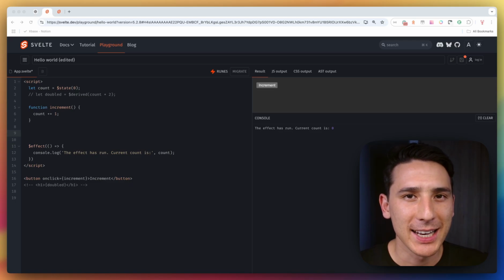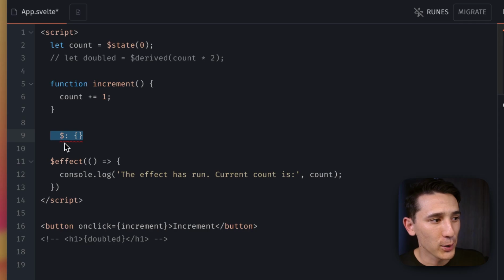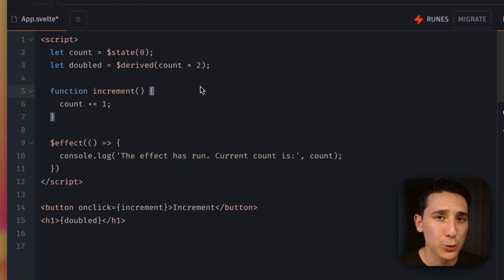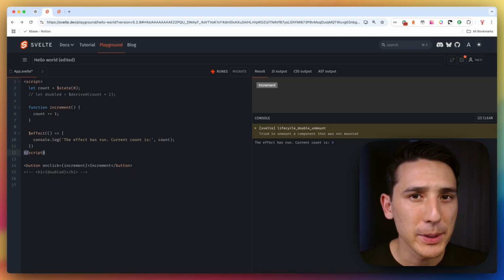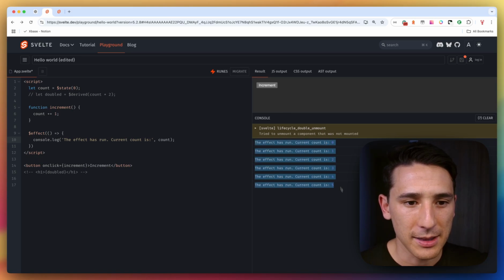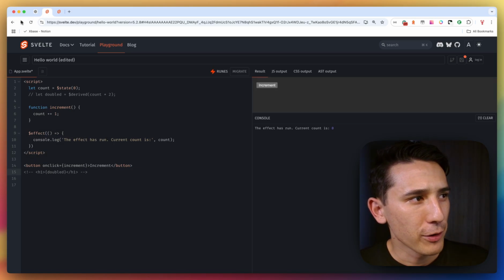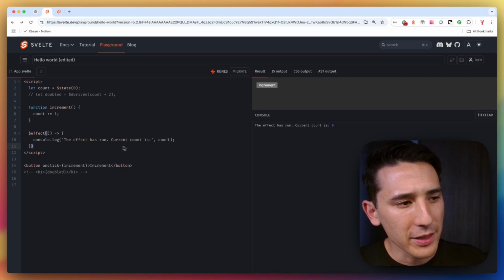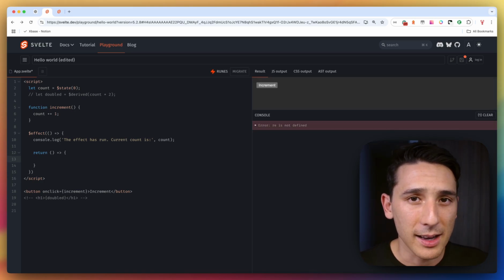Svelte 5: $effect and $derived (basics)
Learn how to work with the $effect and $derived rune in Svelte!

Chapters:

0:00 - 0:06 - Intro
0:07 - 0:37 - Explanation
0:38 - 1:11 - $derived
1:12 - 3:14 - $effect
3:15 - 3:22 - Summary